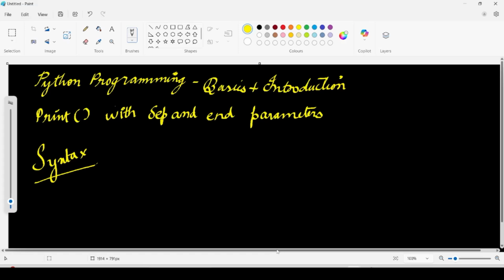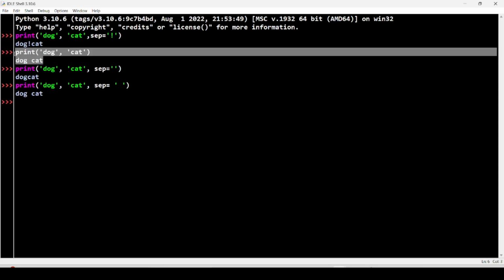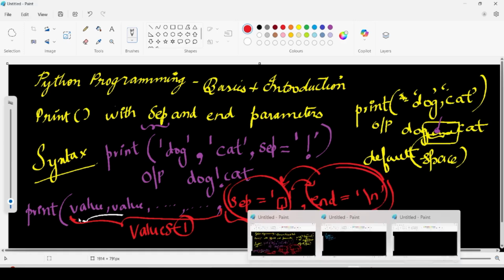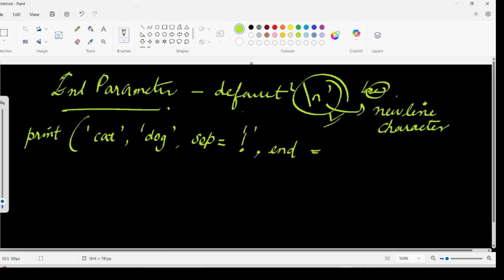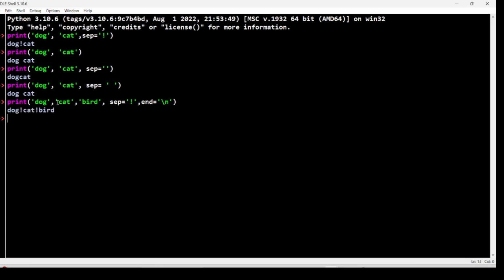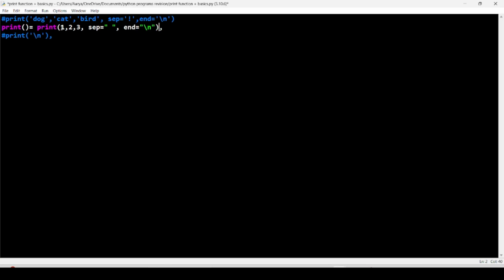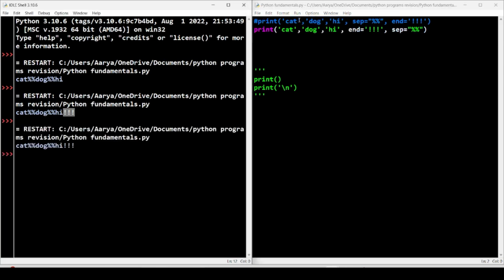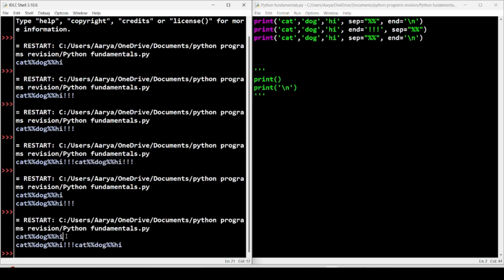sep and end Parameters in Python Print Function | Class 11 CBSE Computer Science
I make computer science videos that *don’t rush*, because learning should feel clear, not chaotic.

These videos are for students who want to actually understand — not just skim, cram, or memorize. I take my time explaining things step-by-step so you never feel lost or left behind. If you want fast-forward content, there’s a 2x button for that. But if you want real clarity? You’re in the right place.

💬 Got a topic you want explained slowly? Struggling with a specific concept or chapter?
Drop a comment and I’ll turn it into a dedicated video — or even a full short series if it needs one.

Whether you’re stuck with basics or just want someone to teach it like a friend — I’ve got you. Let’s learn together and build strong foundations, one concept at a time.

Leave your questions in the comments — I’m always here to help 💻✨

Let’s ace this together — one byte at a time! 🍕💻